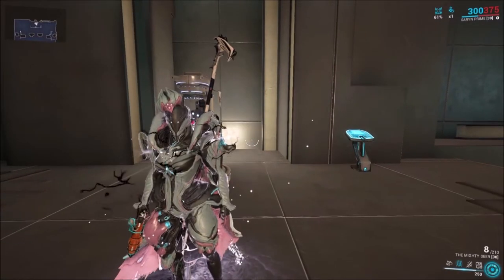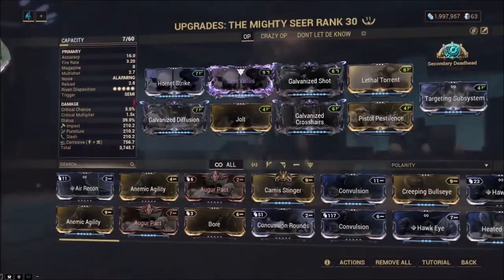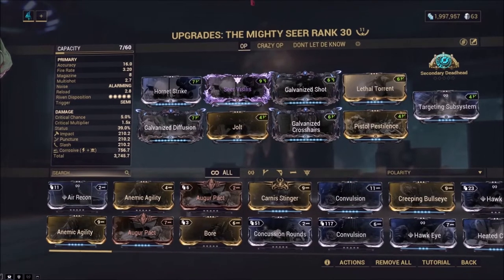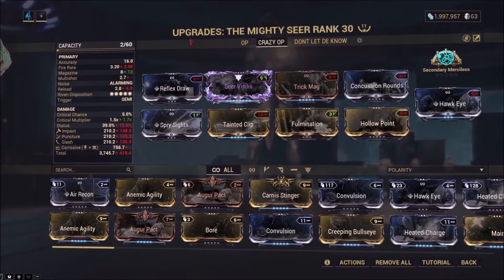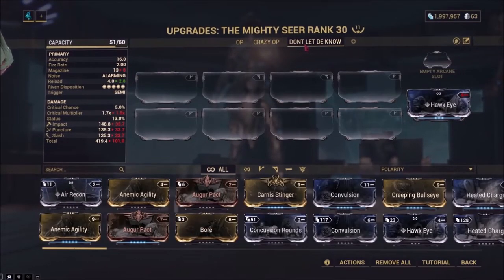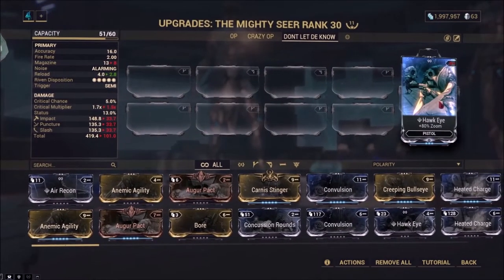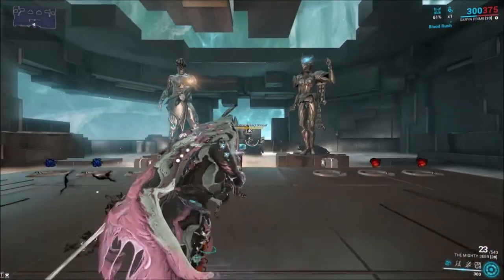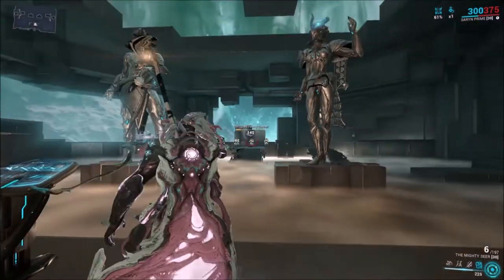The pope finally releases his MIGHTY SEER build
It's here, I've come back from my slumber. This video has been a long time coming. Thank you everyone for supporting my stupid meme. I won't stop until we get Dual MIGHTY SEERS and prisma, wraith and so on.